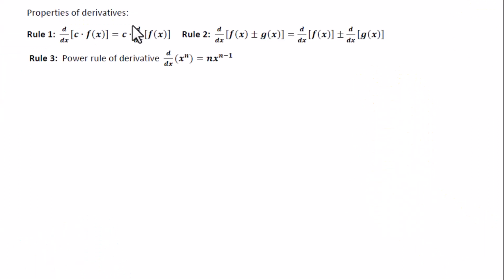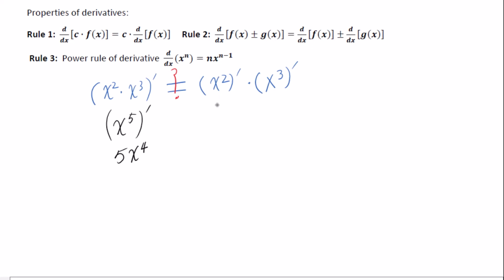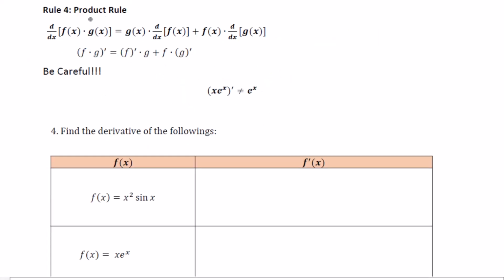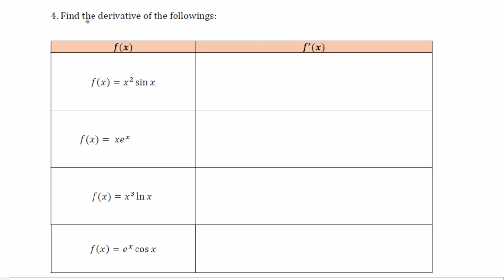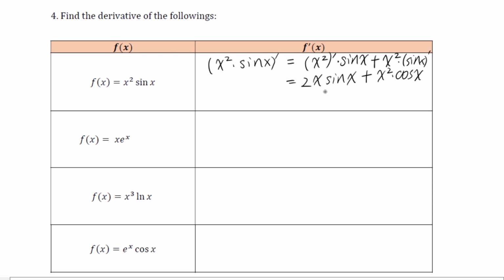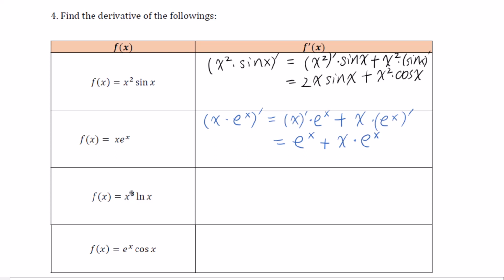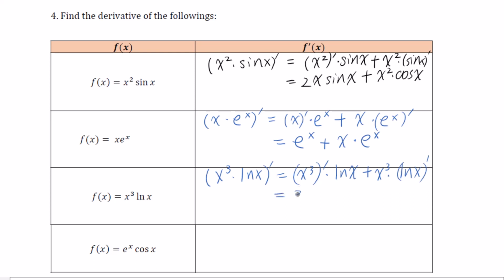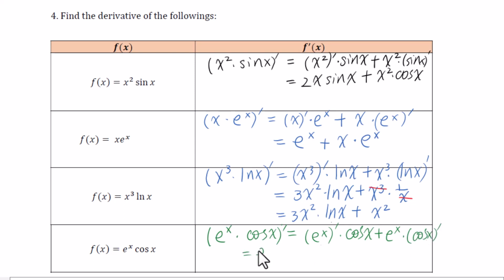Topic 5 Product Rule of Derivatives